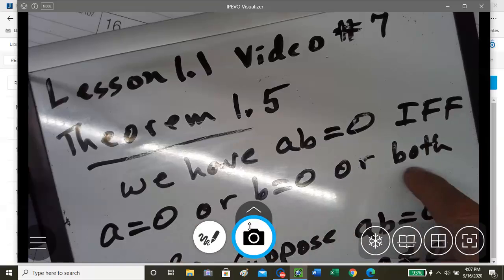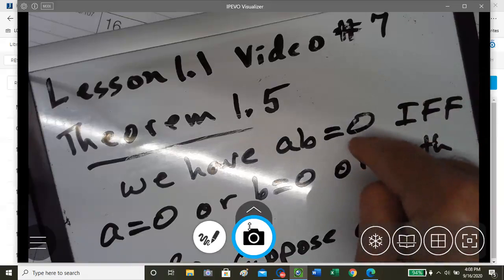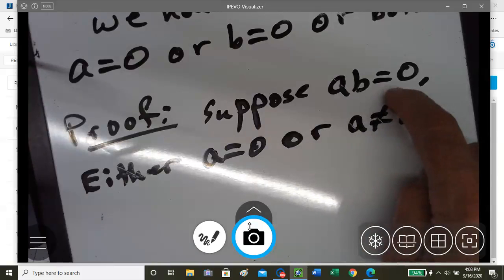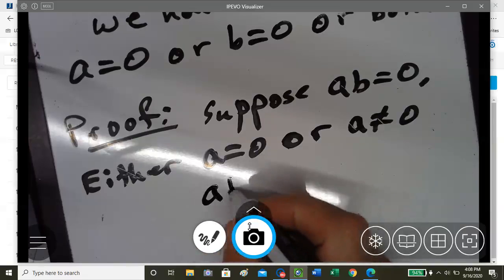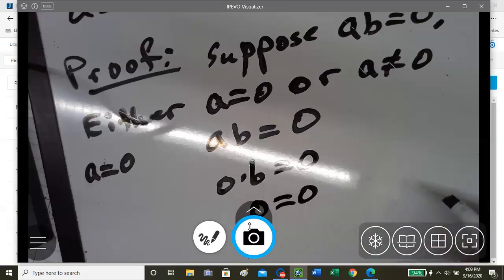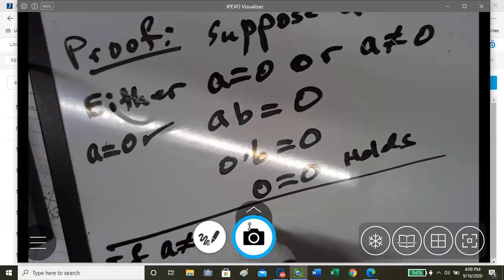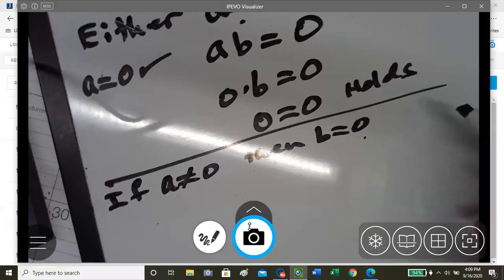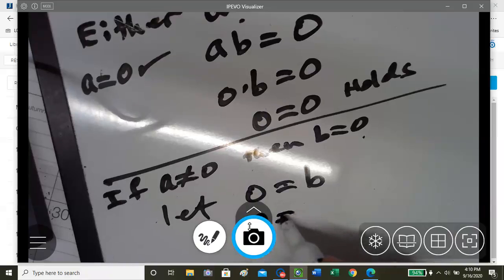435 1.1 video 7 theorem 1.5